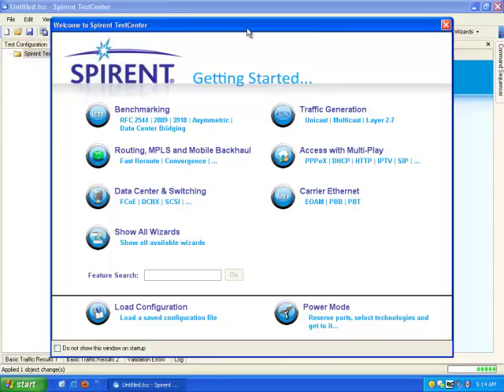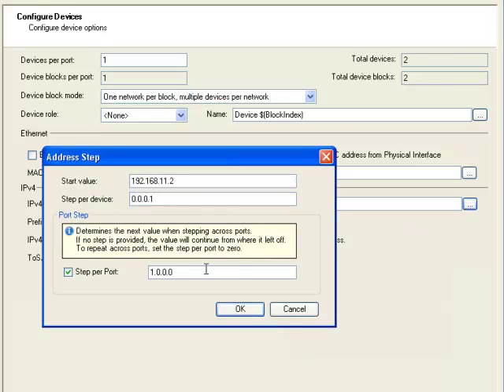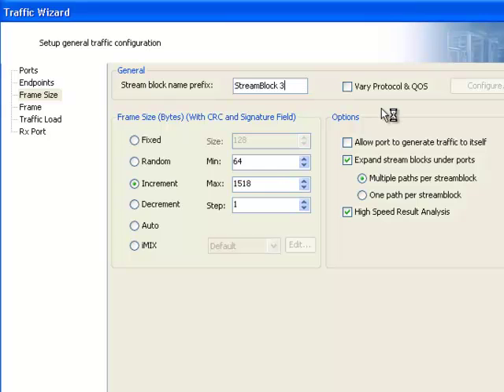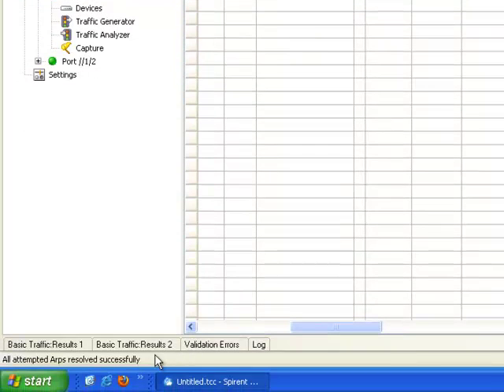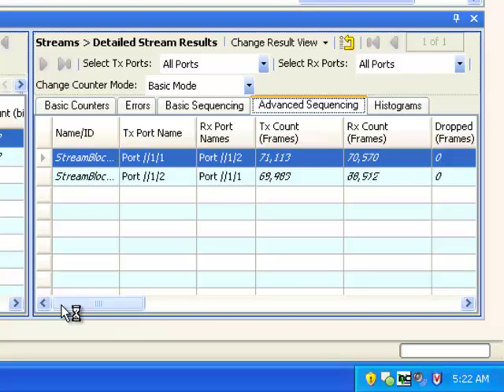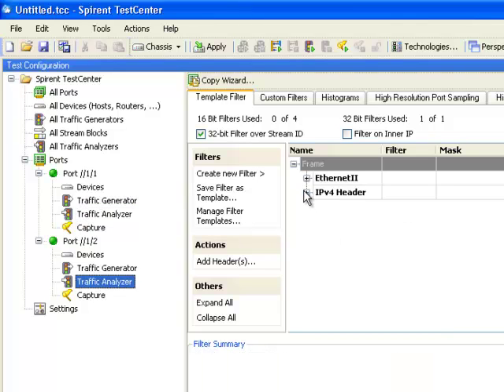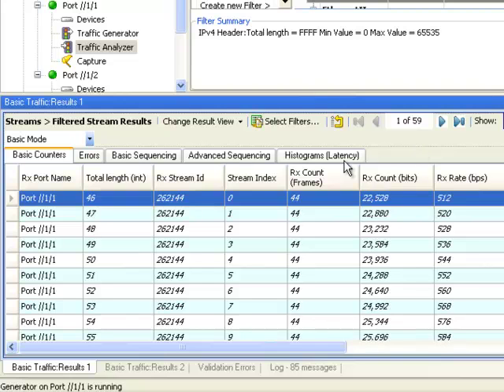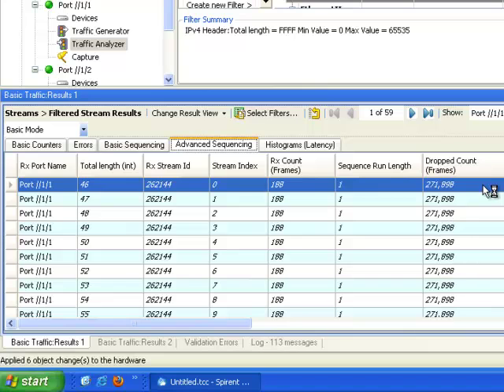Spirent TestCenter Packet Generator/Analyzer (PGA)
Demonstration of Spirent TestCenter Packet Generator/Analyzer (PGA)